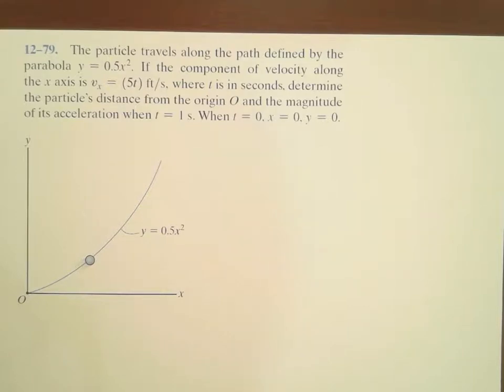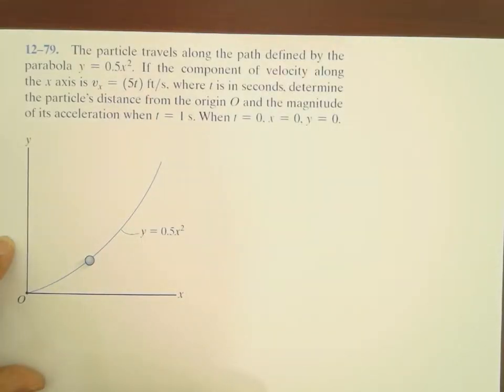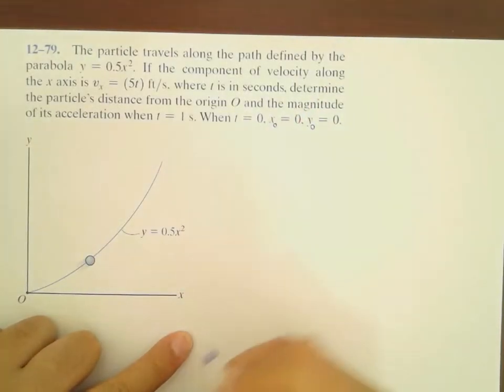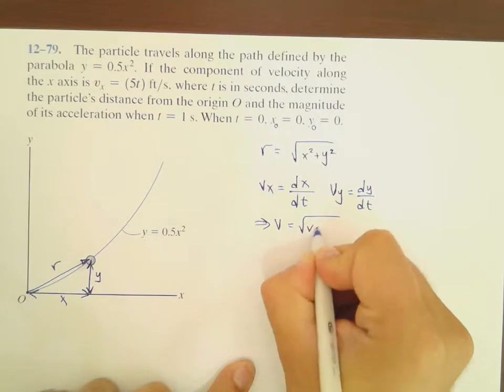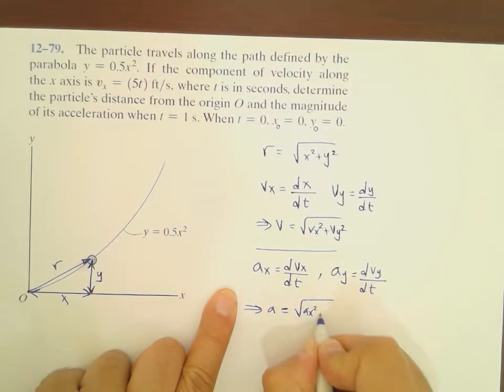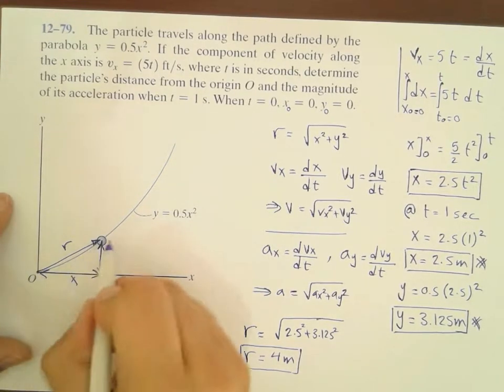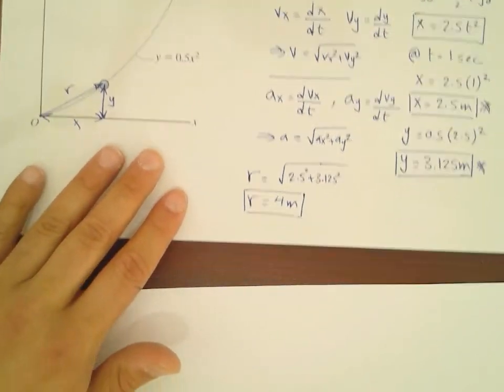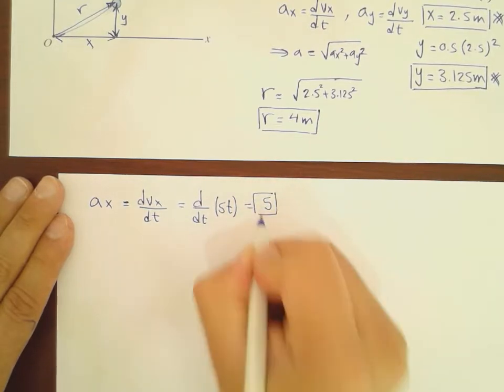Lecture 3: Curvilinear Motion: Rectangular Components